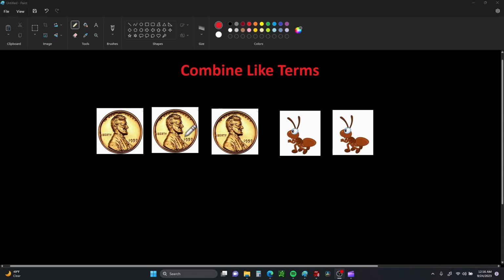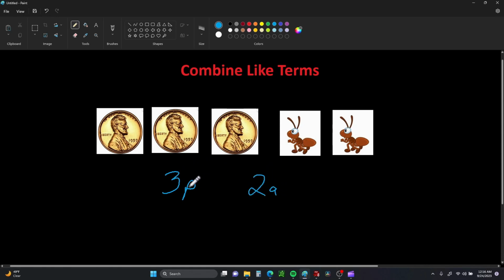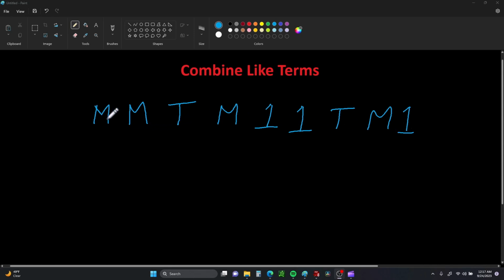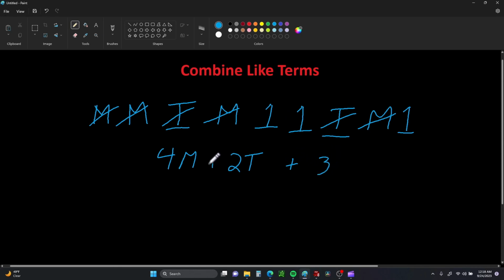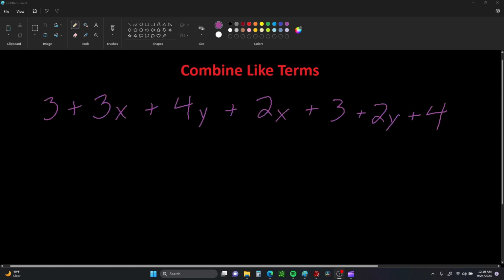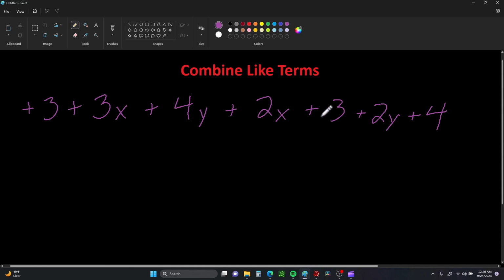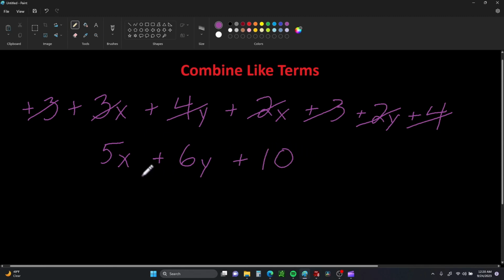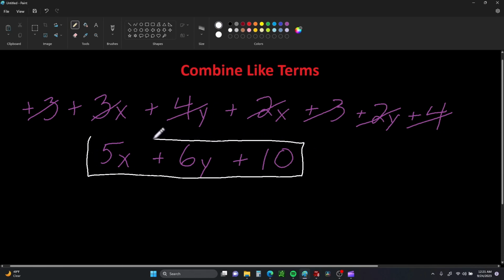Combine Like Terms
Combining like terms allows you to simplify algebra expressions by adding or subtracting the terms that are like each other together. This video explains which terms can and cannot be put together.